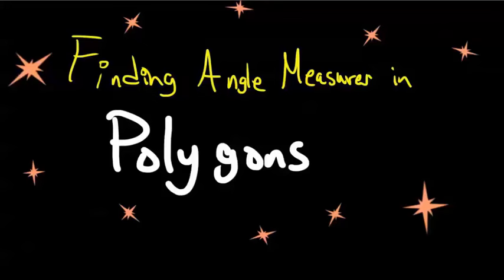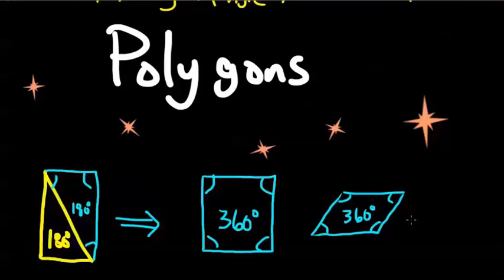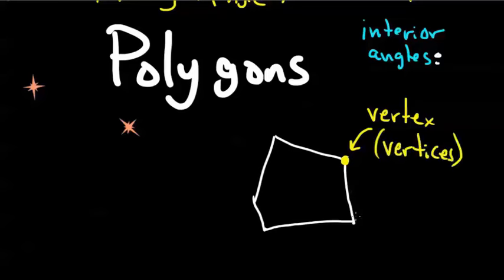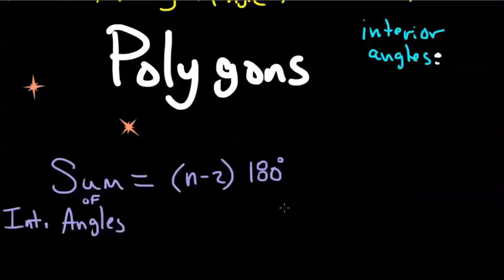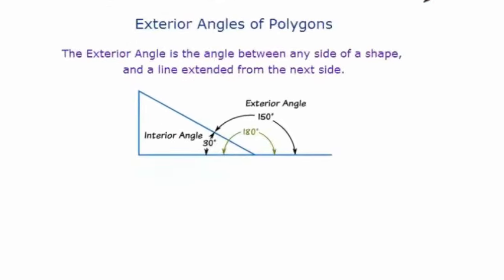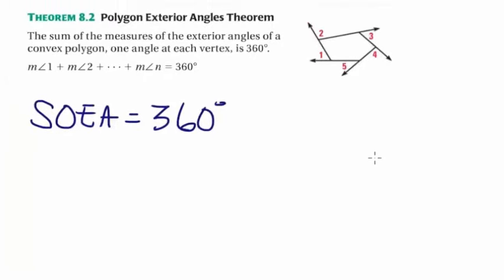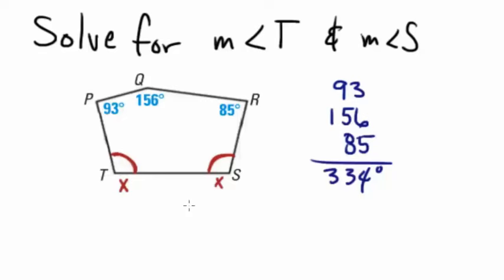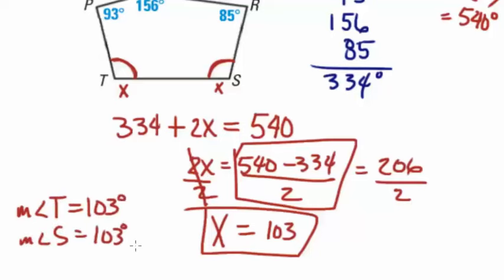Sum of Interior Angles of a Polygon with Mr. S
Mr. S gently introduces the sum of the interior angles formula for polygons.